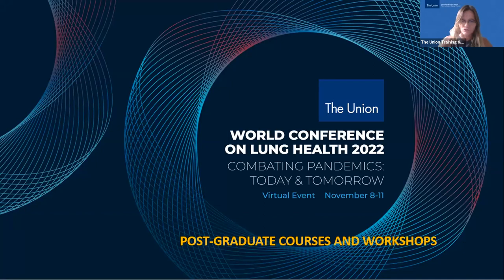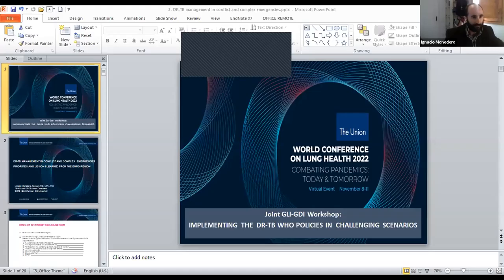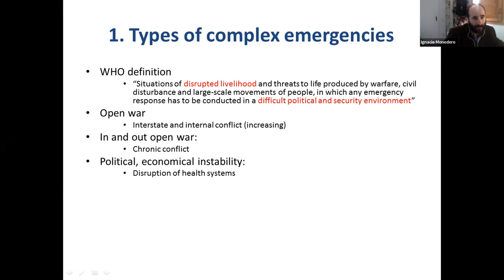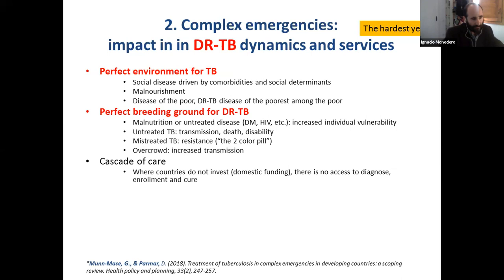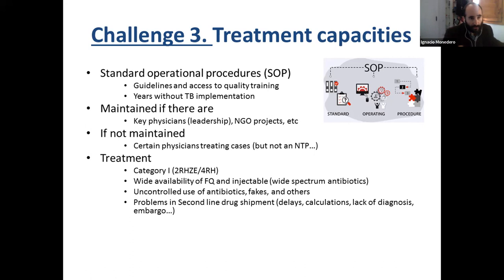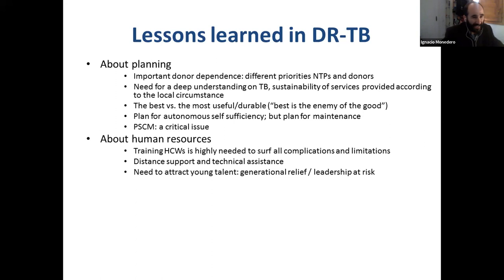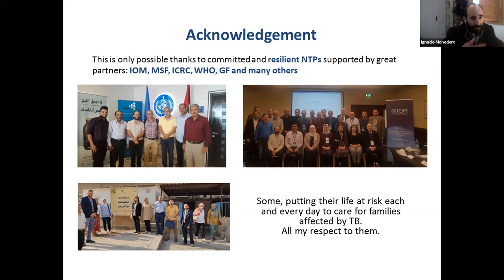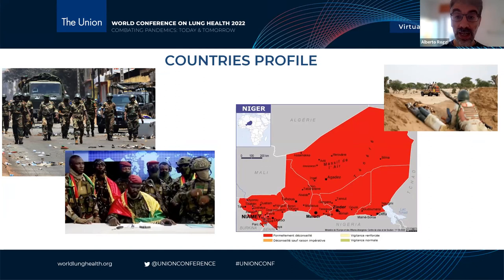Joint GLI-GDI Workshop: Novel treatment regimen and DST methods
Detection, treatment, and care of individuals with TB continue to be a challenge, particularly in settings with a high burden of disease and weakened healthcare infrastructure. More recently, the COVID-19 pandemic has added complex layers of stress to health systems worldwide, hampering progress in the fight against TB. The Global Laboratory Initiative (GLI) and the Global Drug-Resistant TB Initiative (GDI) are working towards strengthening laboratory and clinical management capacity for the programmatic management of TB.

Through this workshop participants will be able to:
- Explore the challenges encountered in countries
- Steer the discussion on how to address these as protect progress in the fight against TB

Chairs: Dr. Marguerite Massinga, Africa CDC and ASLM and Dr. Sarabjit Chadha, The Foundation For Innovative New Diagnostics

Coordinators: Medea Gegia, WHO and Carl Nathanson, WHO

Target audience: NTP managers, Laboratory specialists, TB clinicians, Nurses, Community health care workers.

Recorded on Tuesday, 22nd November 2022